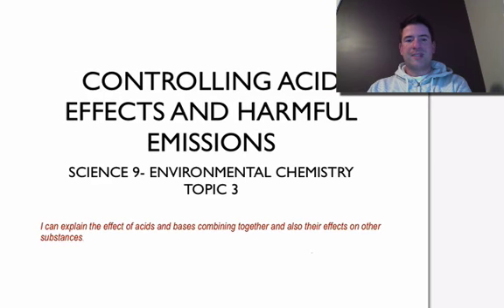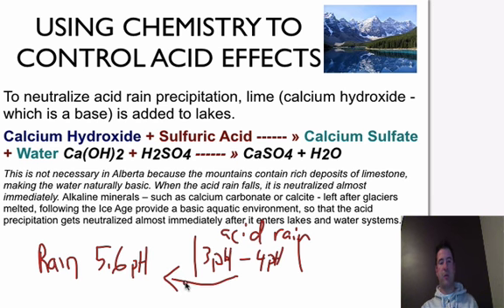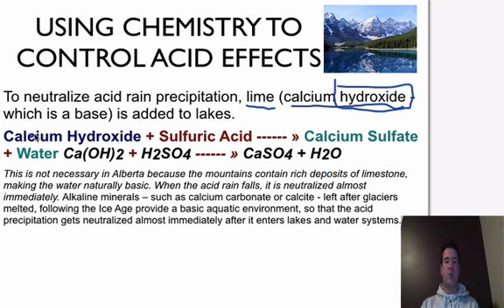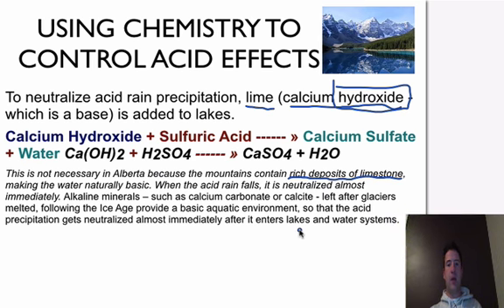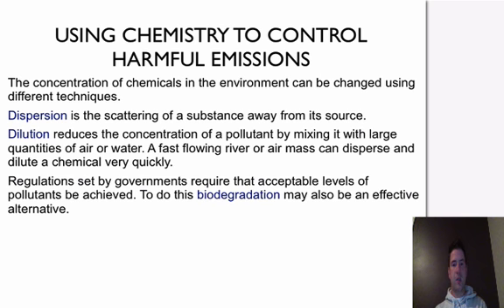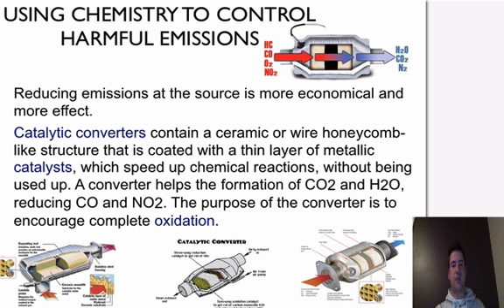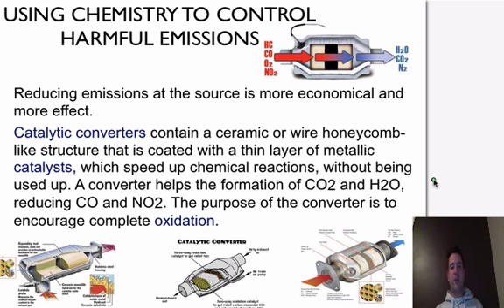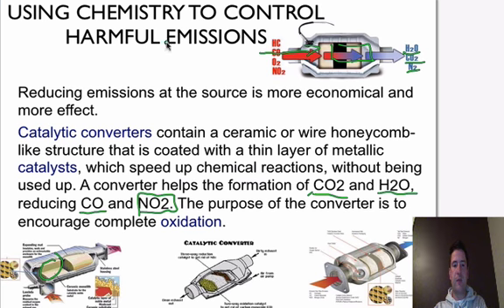Science 9- Environmental Chemistry- Topic 3- Acid and Emission Effects